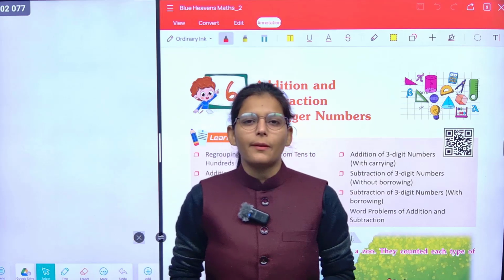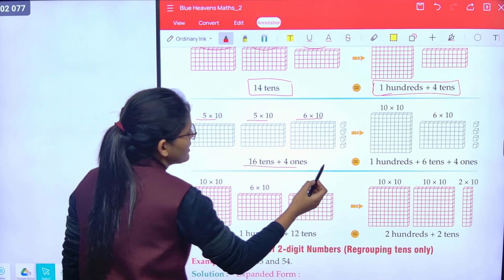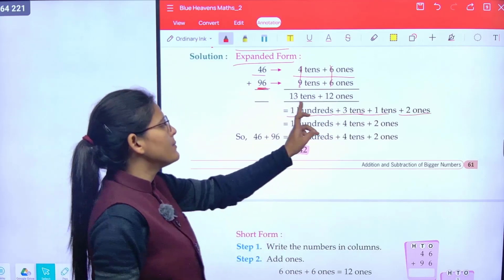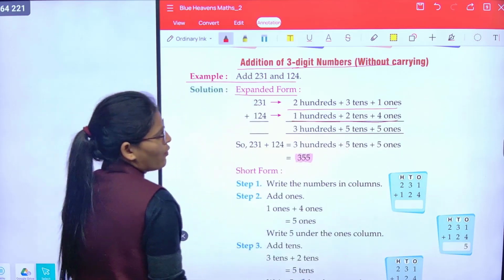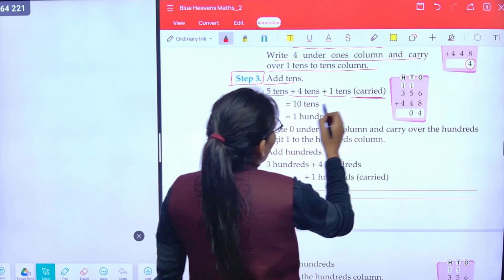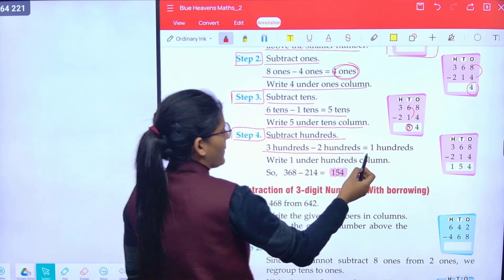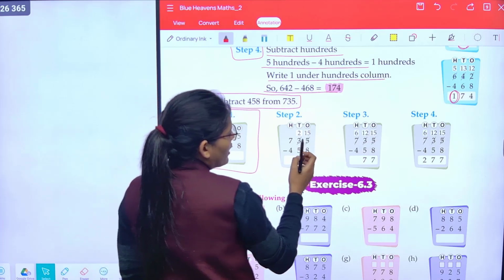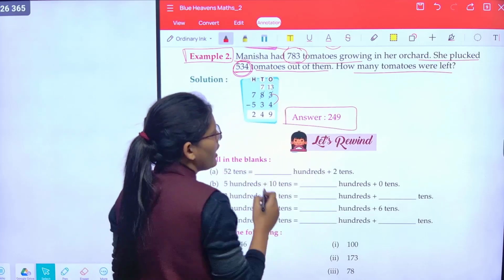Math 2 ch 6